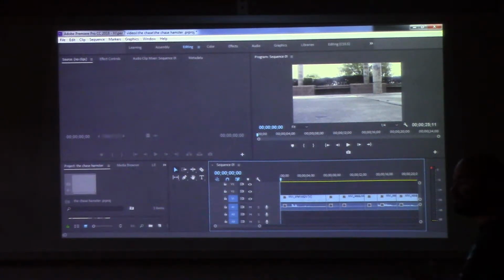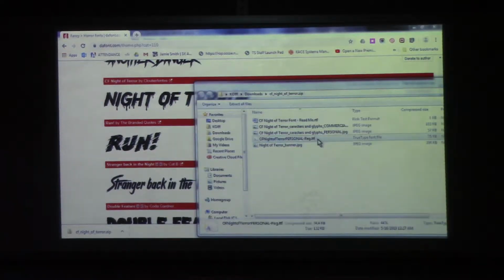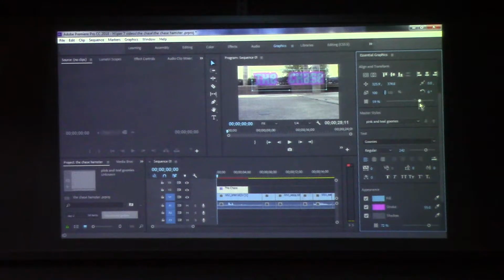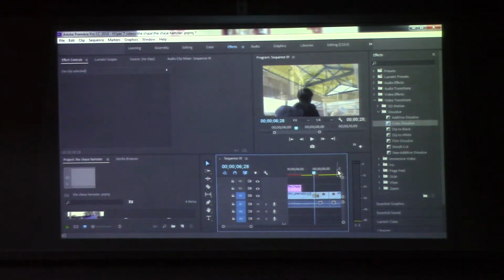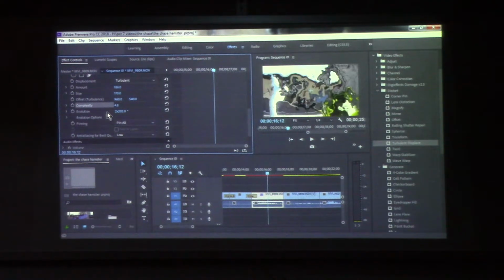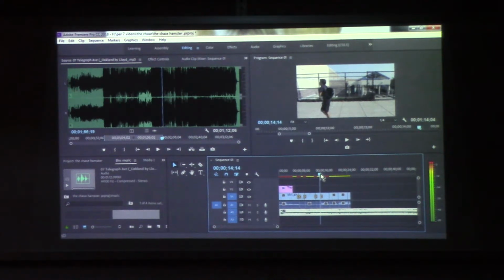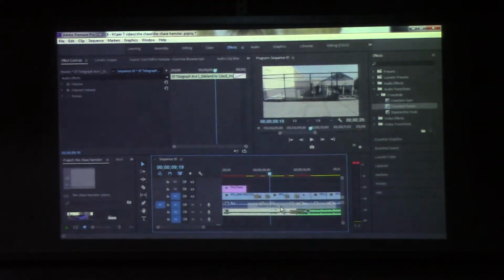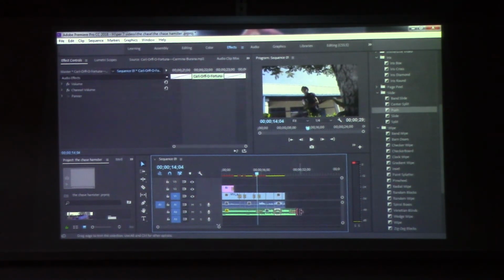Polish cut CC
How to add titles, transitions, and music to your video